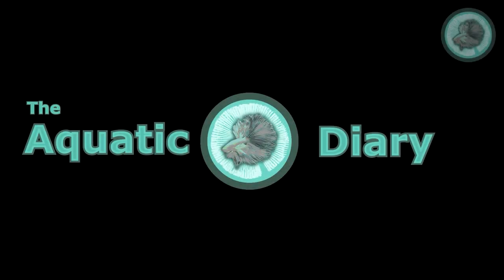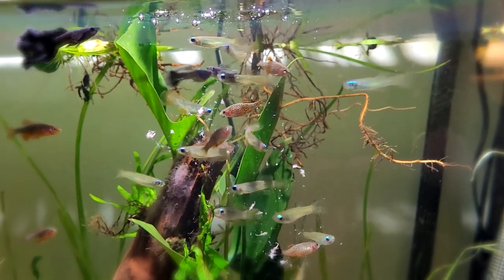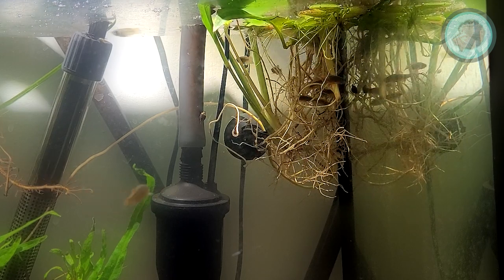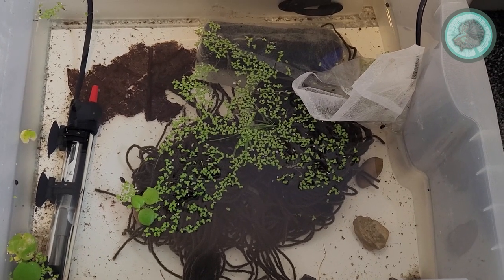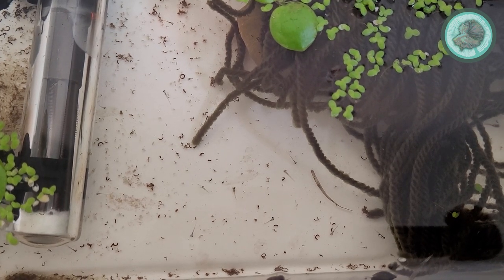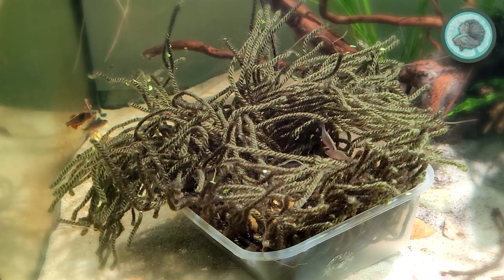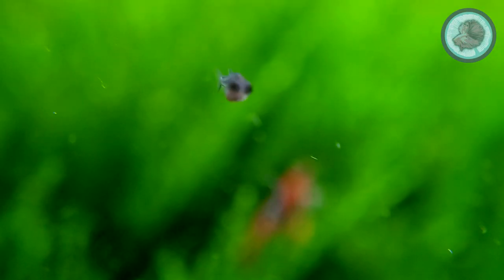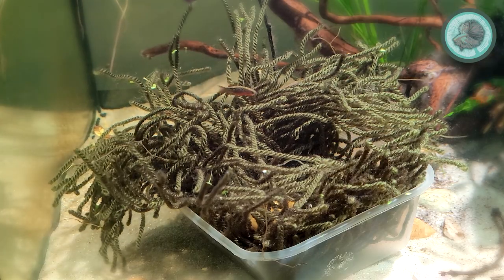In 5 minutes- Celestial Pearl Danio Breeding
In this video I talk about my process when breeding celestial pearl danios, in 5 minutes. They're an awesome fish that are super easy to breed.
Sit back, relax and enjoy some chilled education content!

If you're interested in purchasing Celestial Pearl Danios, and you're in the UK, you can check out my ebay here: